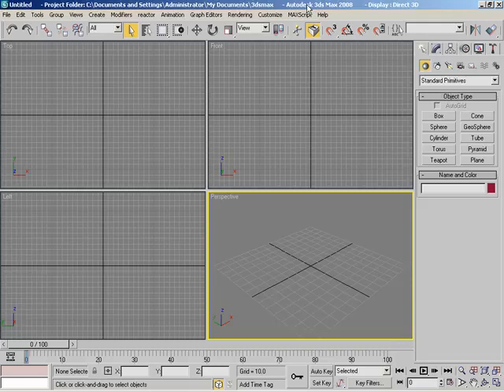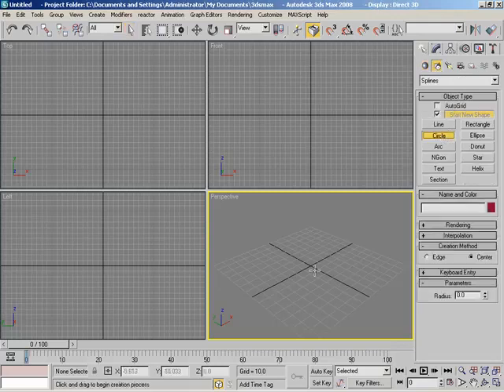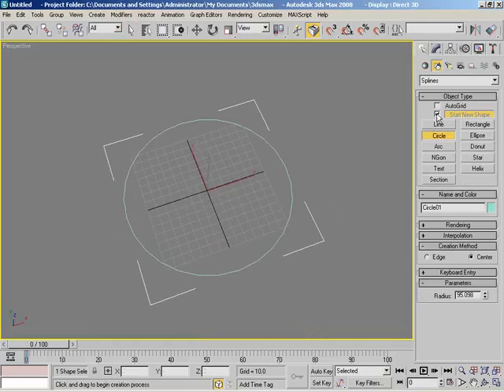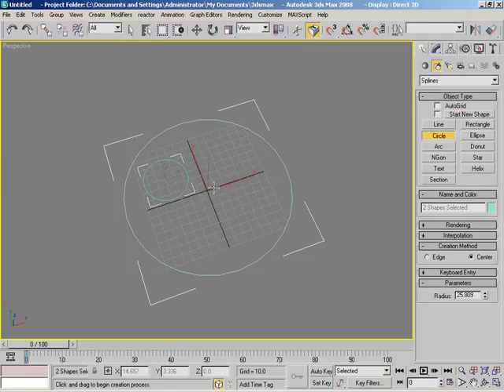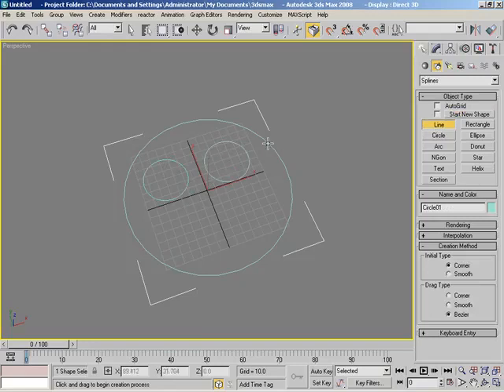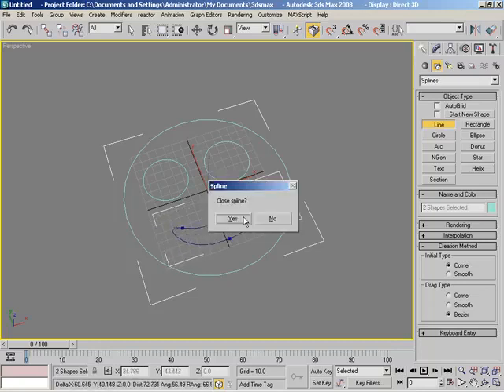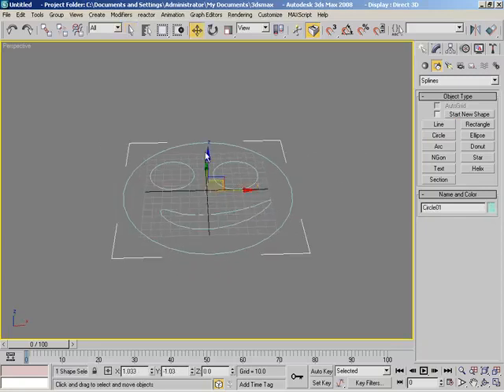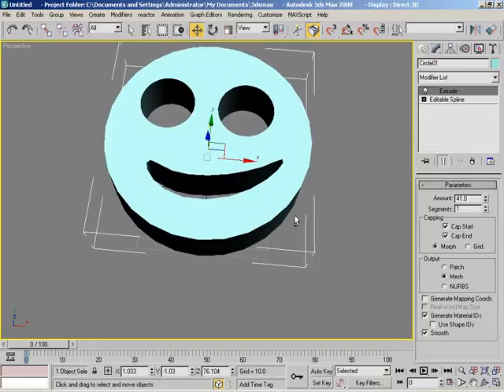Max - Compound Shapes